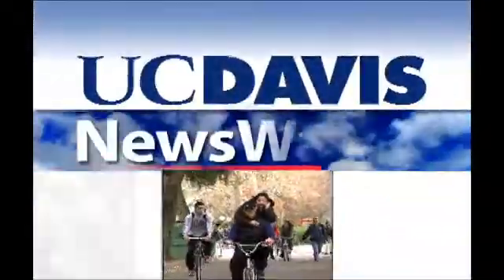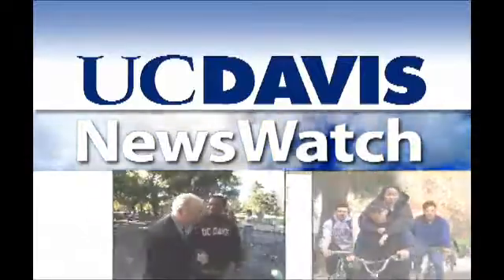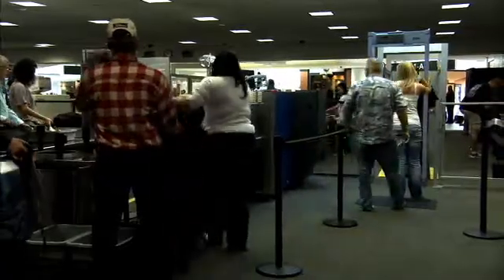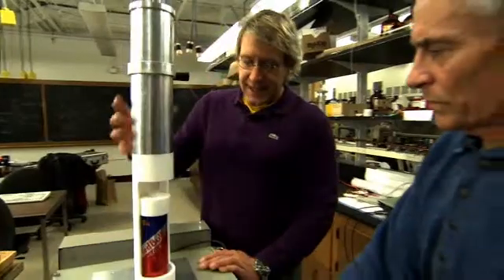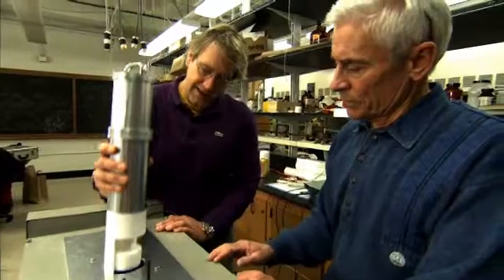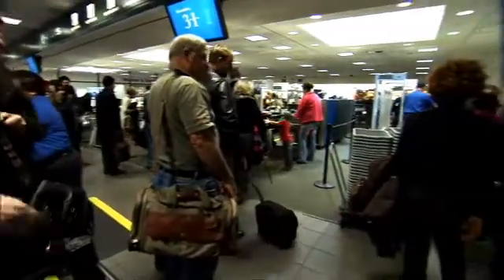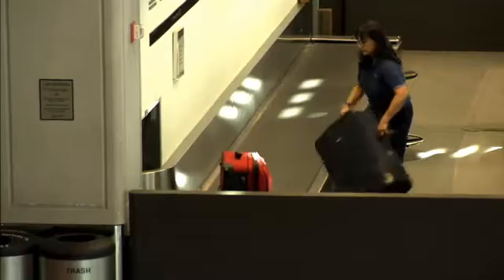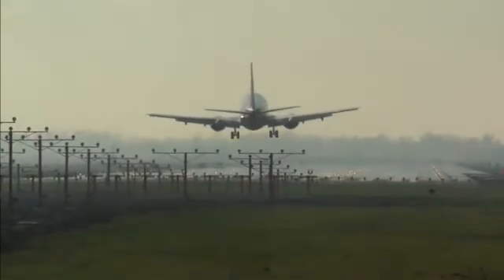Liquids Scanner for Airport Security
The U.S. Department of Homeland Security's Science and Technology Directorate recently awarded a contract to a Denver-based defense firm to develop a magnetic resonance scanner that could be placed in airports and used to check bottles and cans for explosives without opening them. A prototype of the machine will be constructed in the laboratory of Matthew Augustine, the UC Davis chemistry professor who invented and patented the technology, with an initial allocation of $800,000. Source: UC Davis